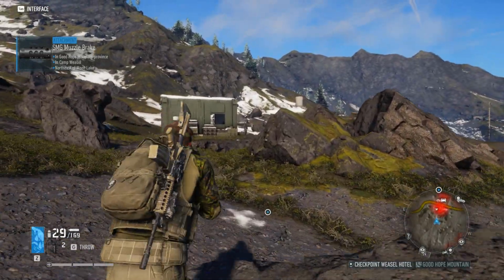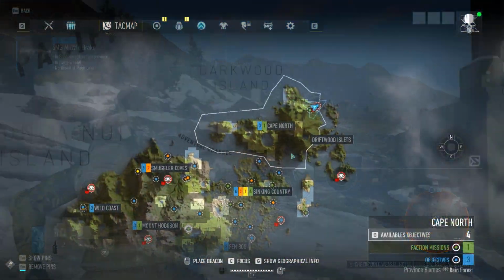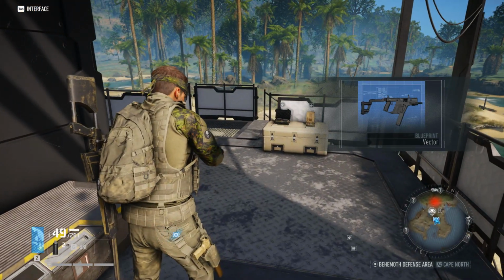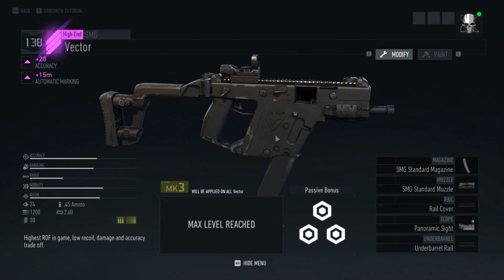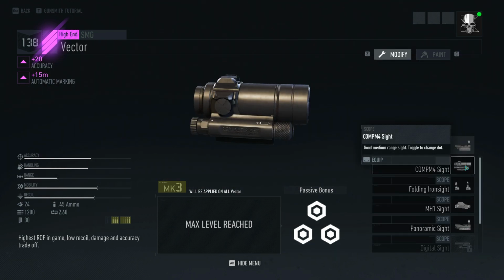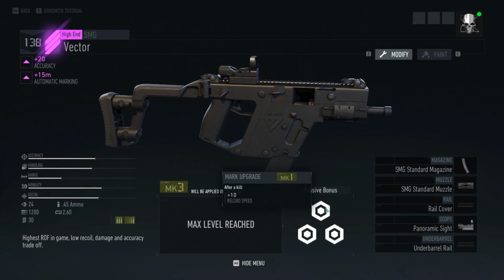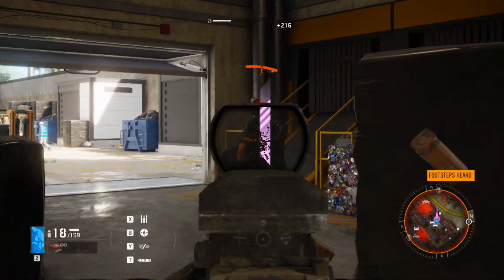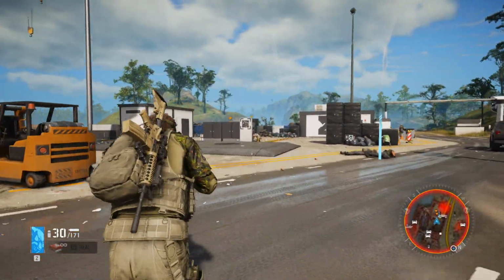Ghost Recon Breakpoint | "VECTOR" Blueprint Location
In this video I go over how to get the Blueprint for the Vector SMG in Ghost Recon Breakpoint! I hope you enjoy!